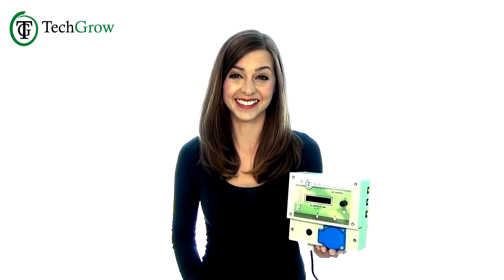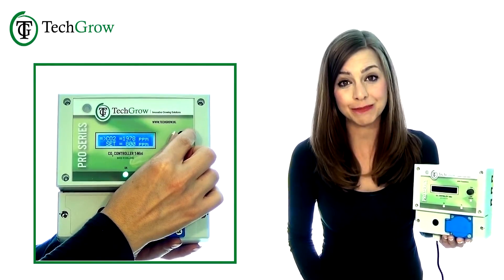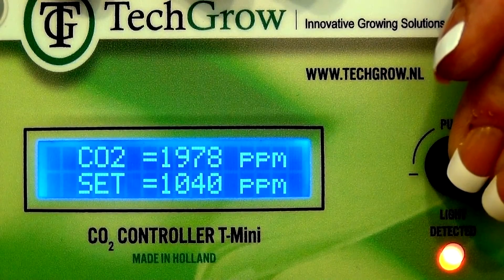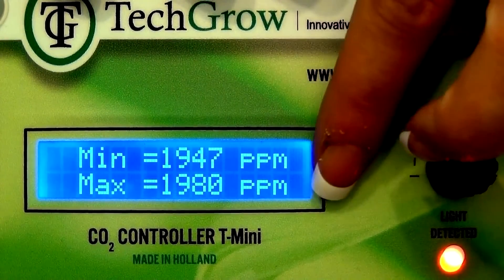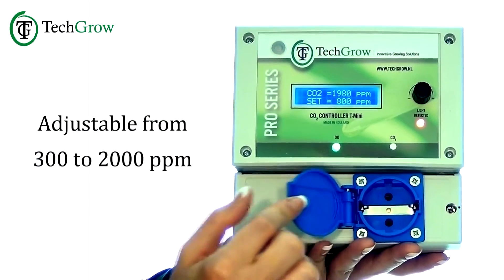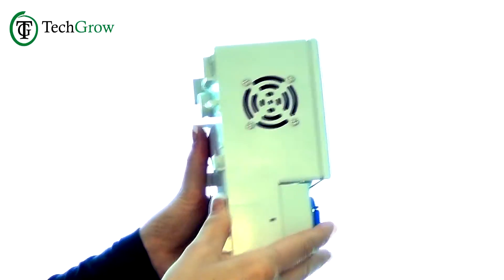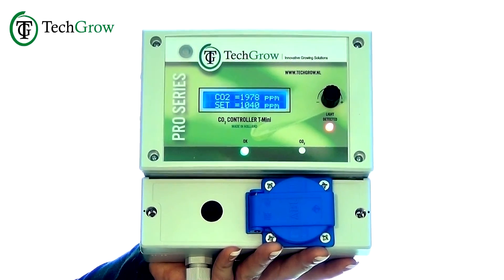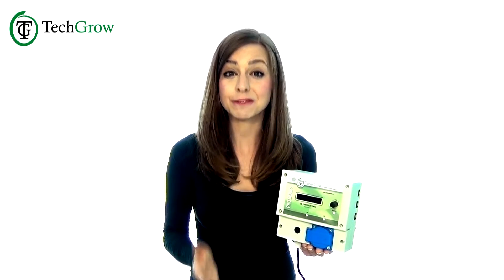TechGrow T-mini CO2 controller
Compact design with built-in CO2 and light sensors

This completely redesigned controller is now easier to use and compatible with many other TechGrow products. The T-Mini Pro measures, controls and displays the CO2 value and registers min/max values. It come with a built-in light sensor to automatically switch between day and night modes. There is no CO2 dispensing during the night.